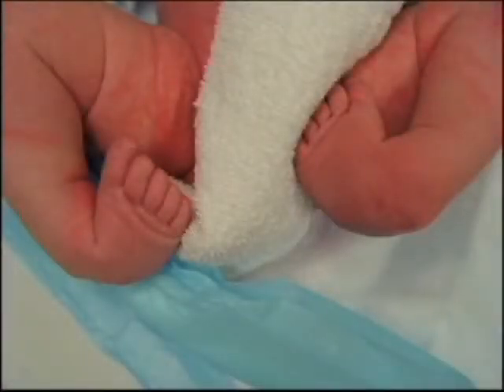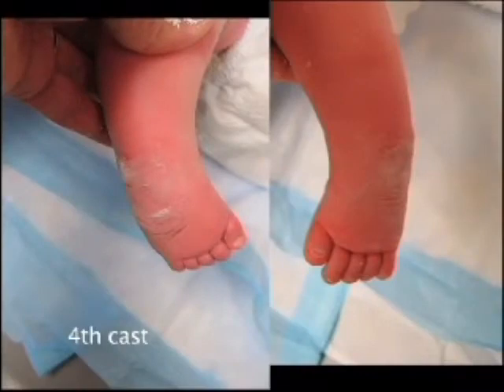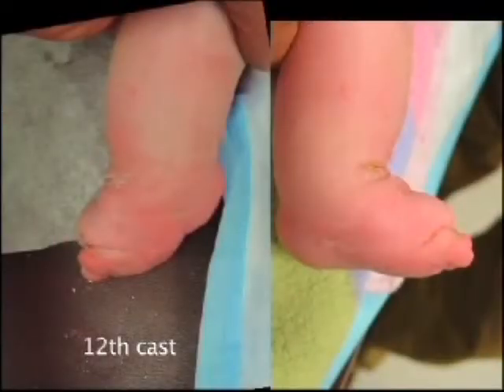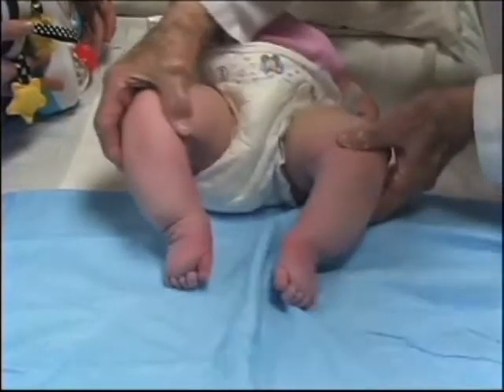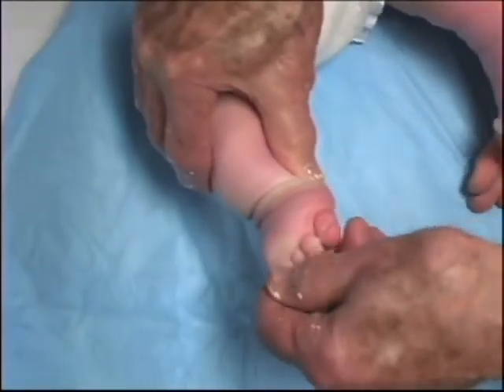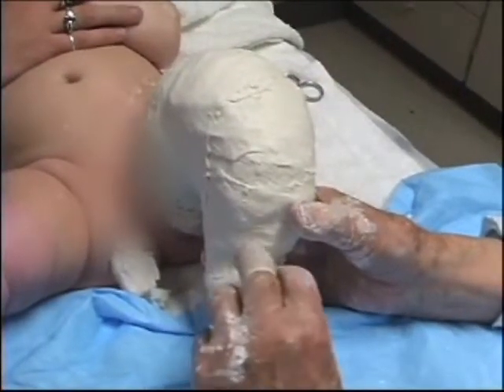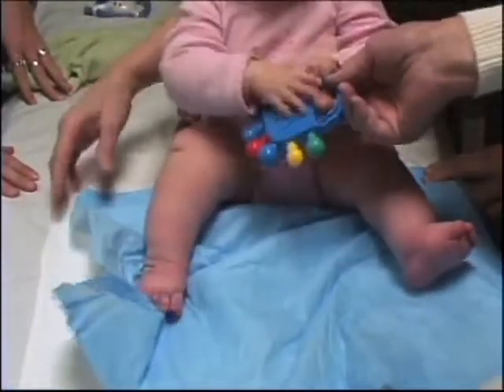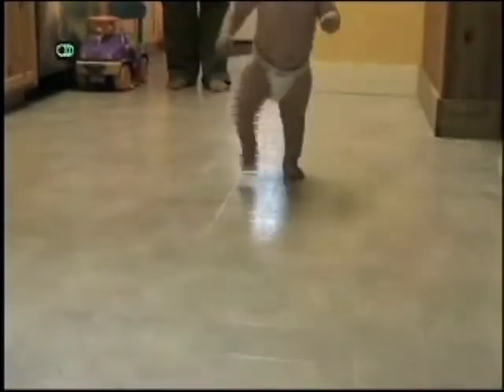Complex Clubfoot Following Cast Slippage SW Dr Ponseti